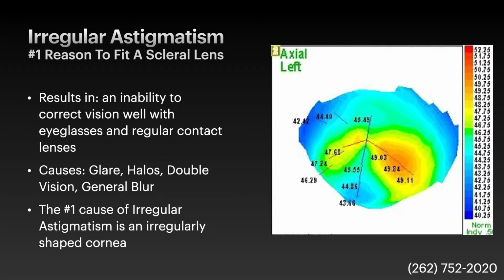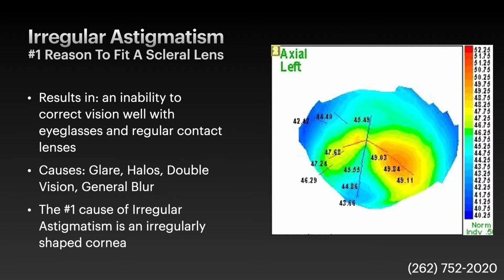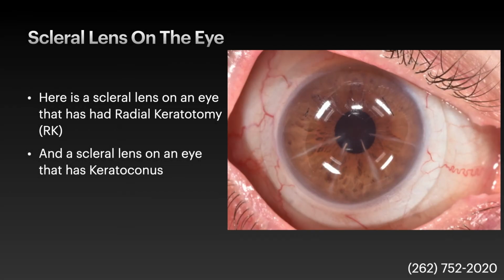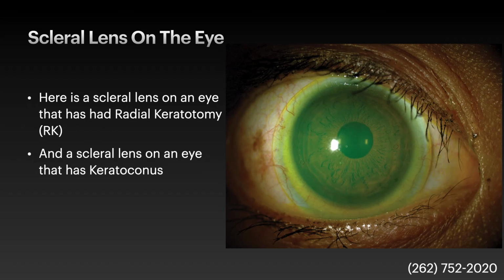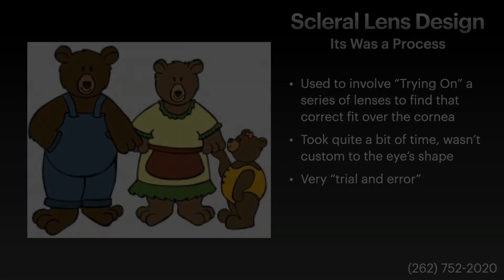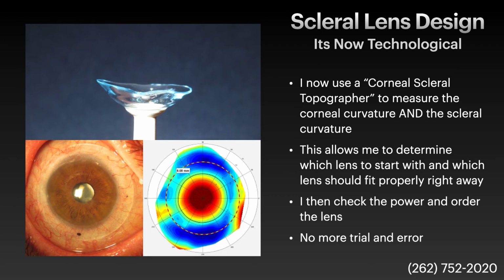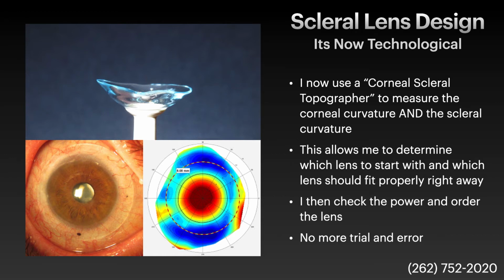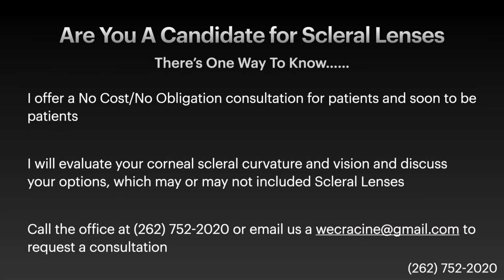sMap3D Scleral Fitting at Warren Eye Care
A short video that talks about the scleral lens fitting process using the sMap3D.